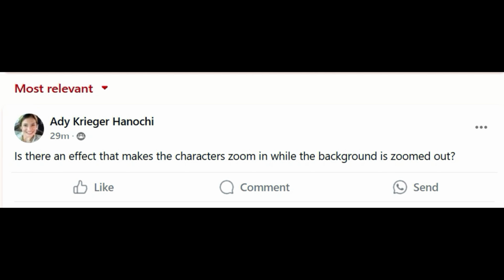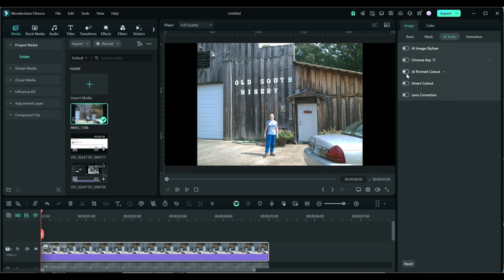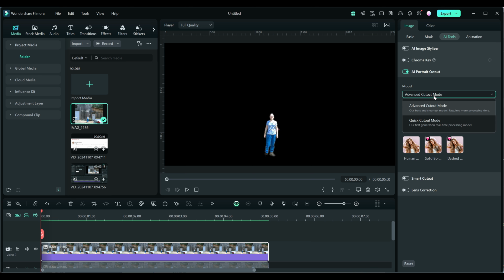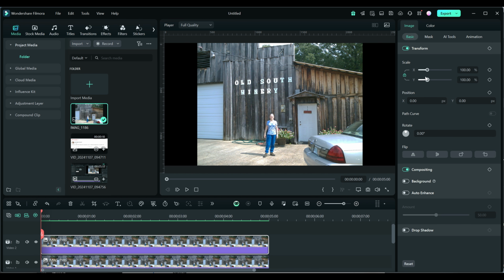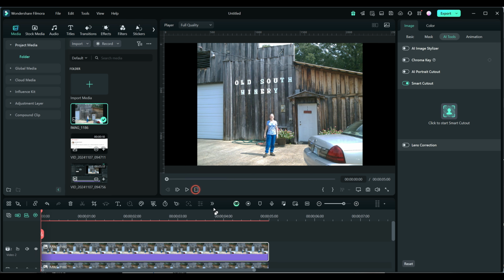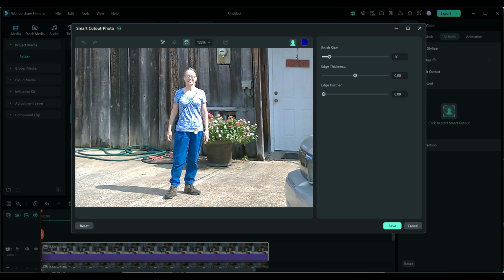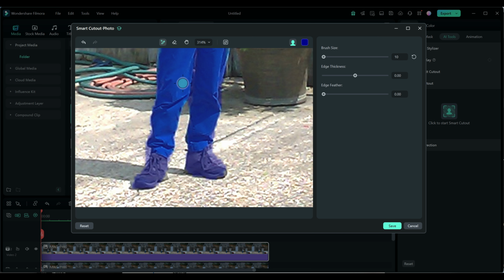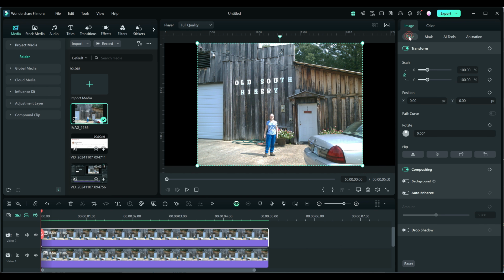Zoom in on a person while backgrund remains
How to zoom in on a person
while the background remains
the same.  Using one of the AI tools like AI Portrait Cutout or Smart Cutout, you can clip one person out of the picture.  Place the original picture on the timeline twice.  Then use key frames to enlarge the cutout person on the top track.